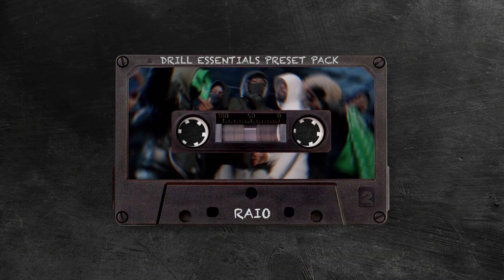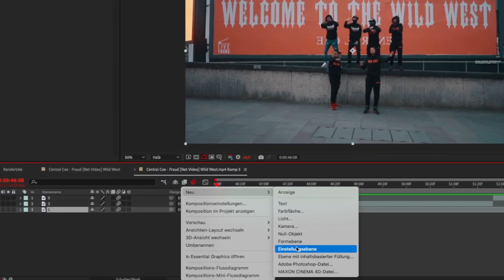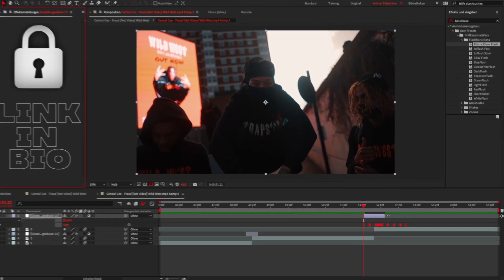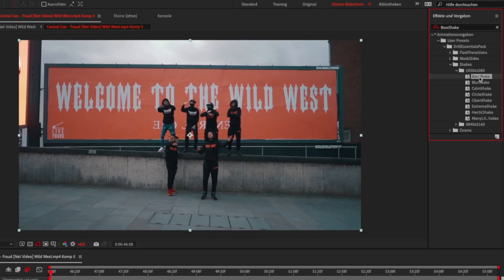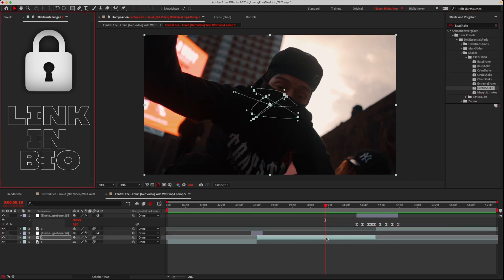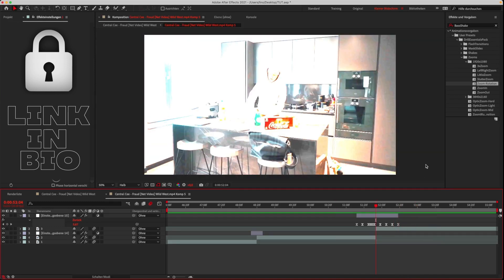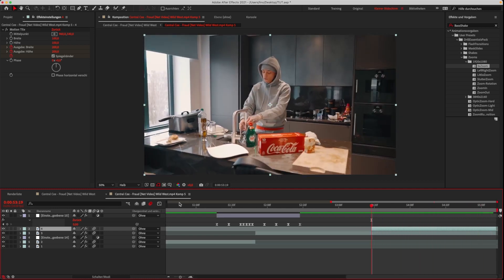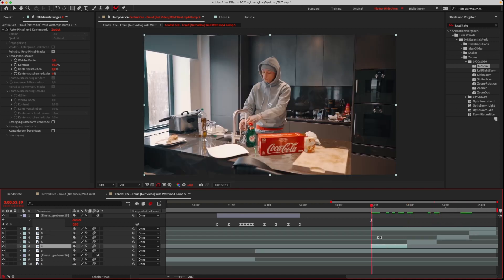DRILL ESSENTIALS Tutorial - After Effects Preset Pack